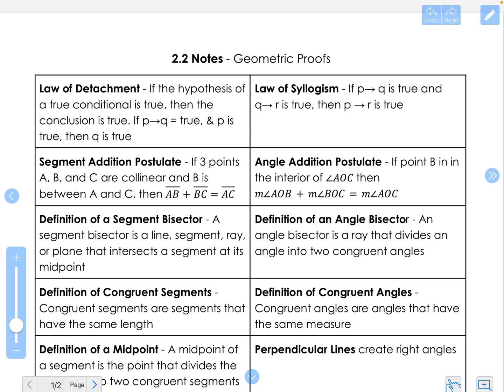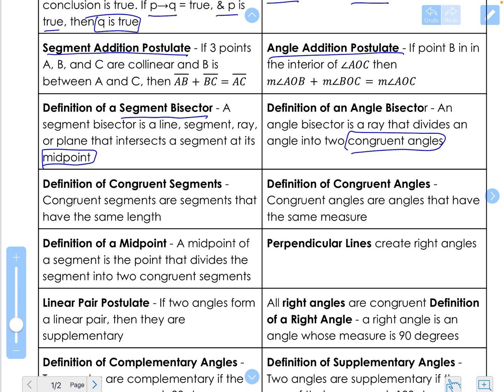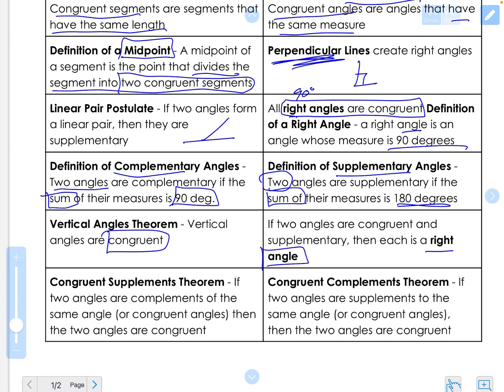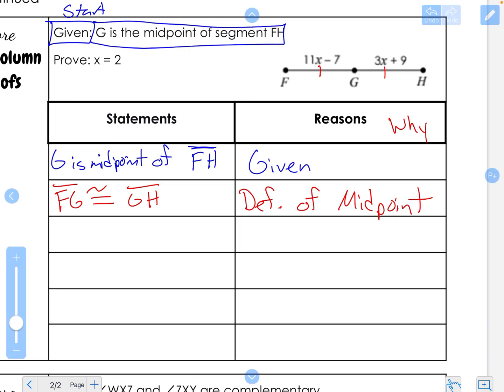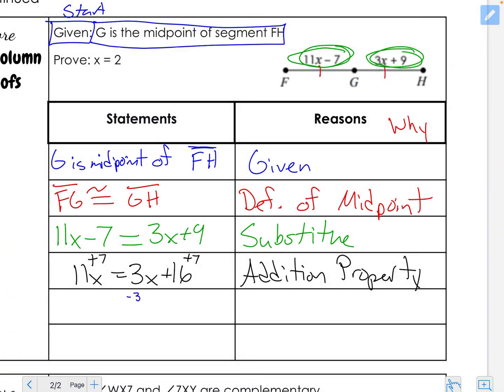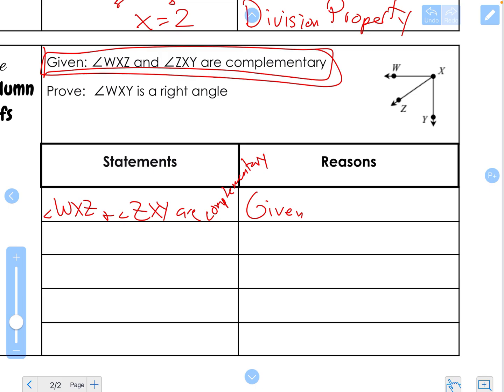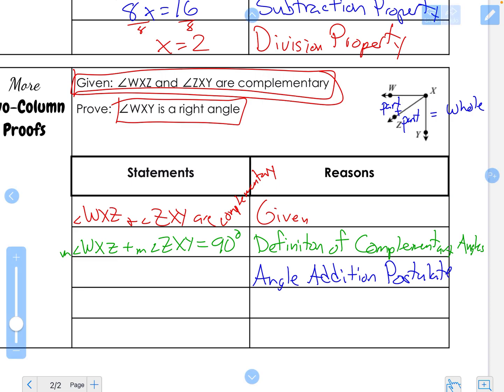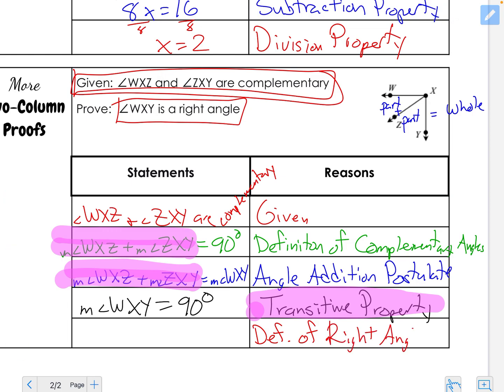2.2 Honors Geometry Notes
Introduction to geometric proofs